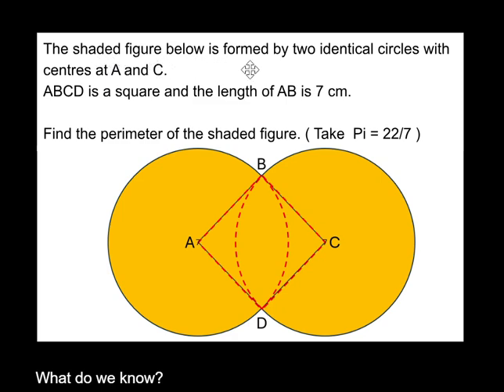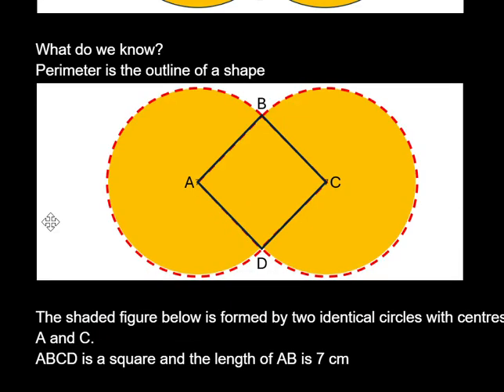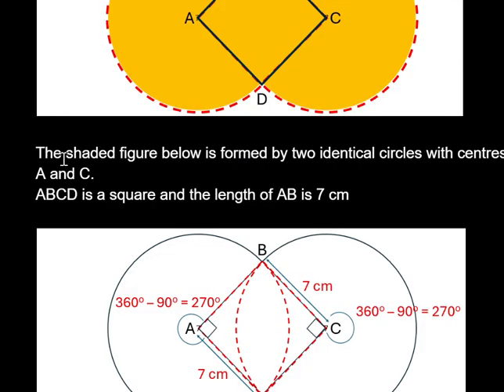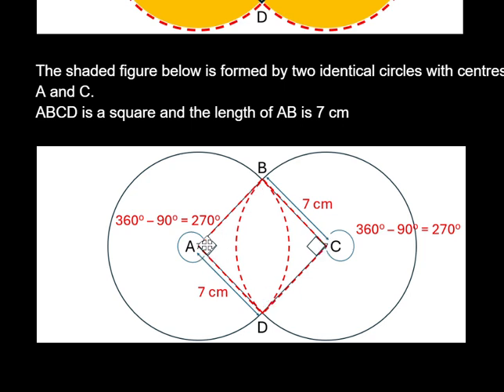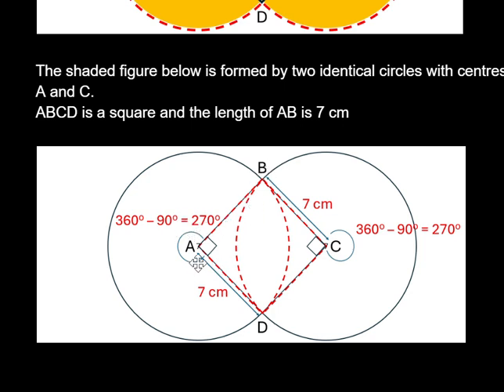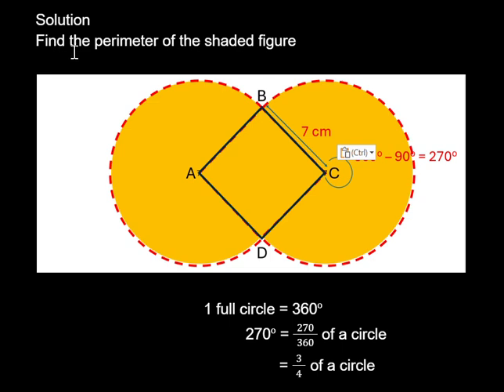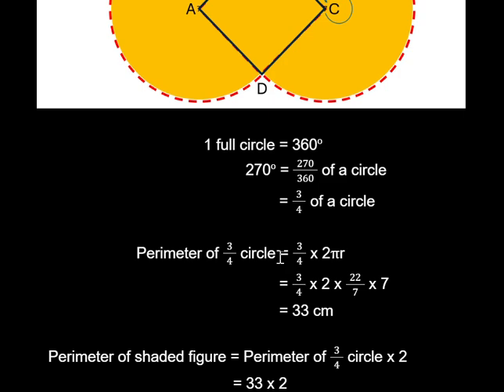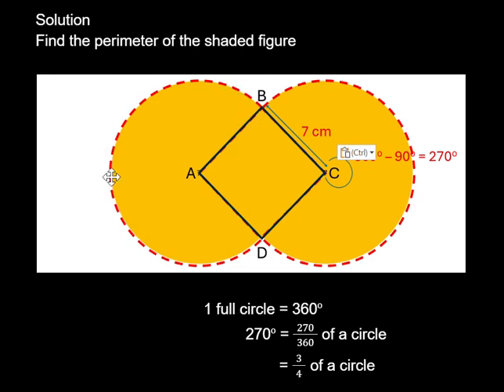[Circle PSLE] The shaded figure below is formed by two identical circles with centres at A and C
The shaded figure below is formed by two identical circles with centres at A and C.
ABCD is a square and the length of AB is 7 cm.

Find the perimeter of the shaded figure. ( Take  Pi = 22/7 )